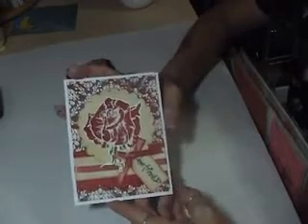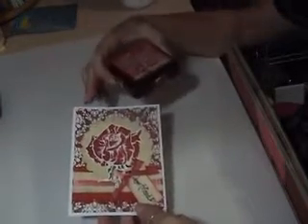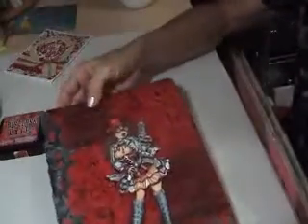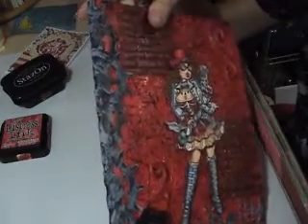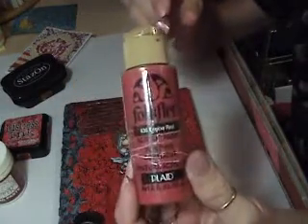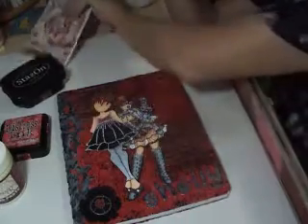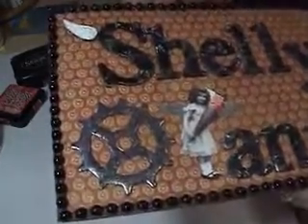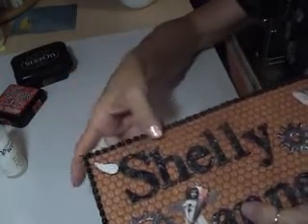Swap To ShellyAnne00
This is some of thing I made for shelly. I hope you like everything.